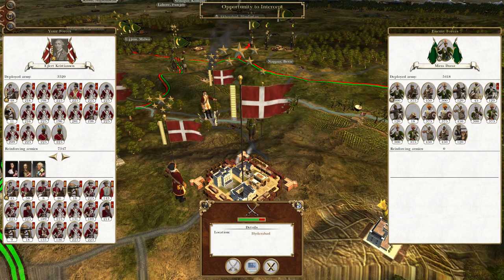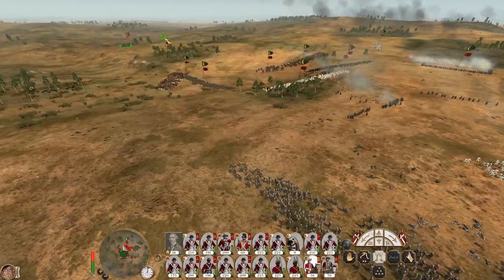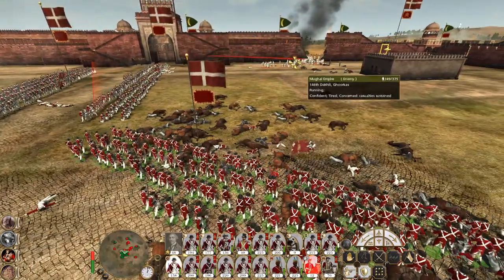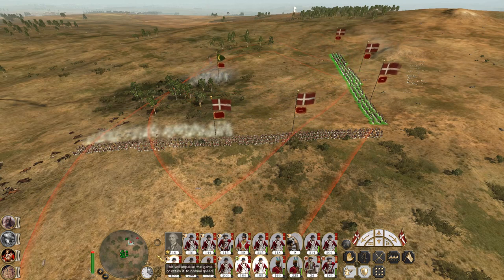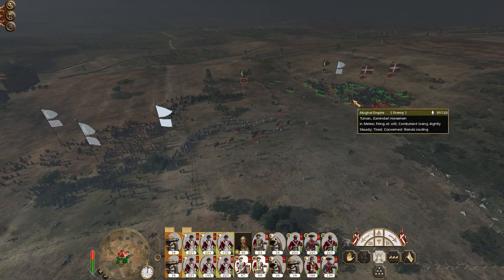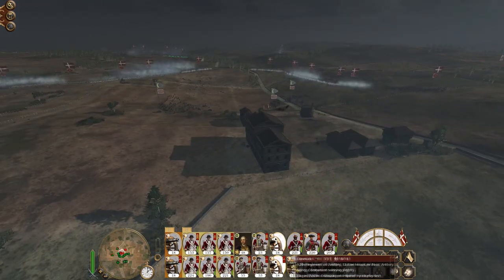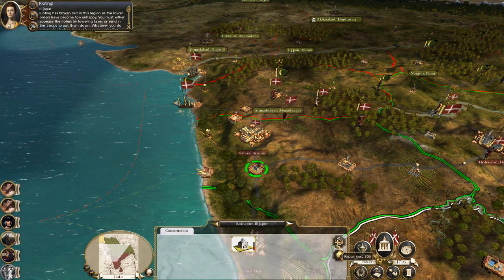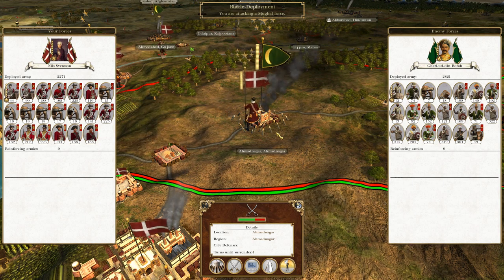Let's Play Empire Total War: DM - Denmark #23 - Western Offensive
Hey guys, welcome to the next episode of my Empire Total War Lets Play as Denmark - in this episode we chew up one last army near Hyderabad and then go on the offensive!